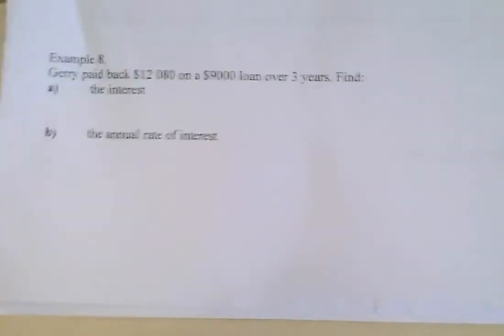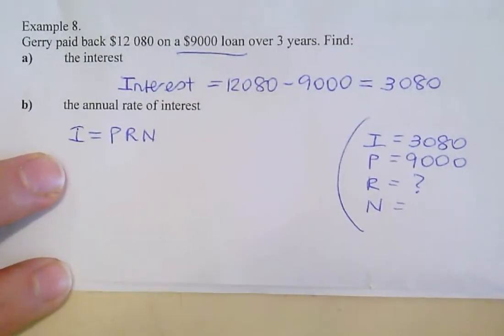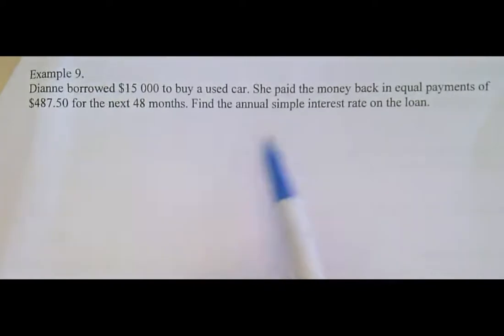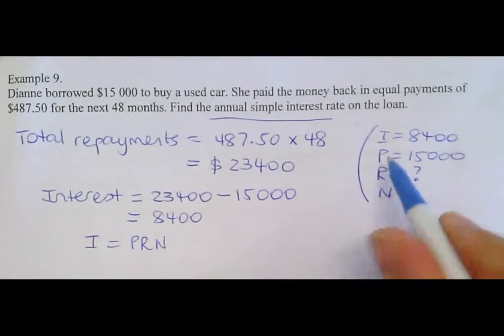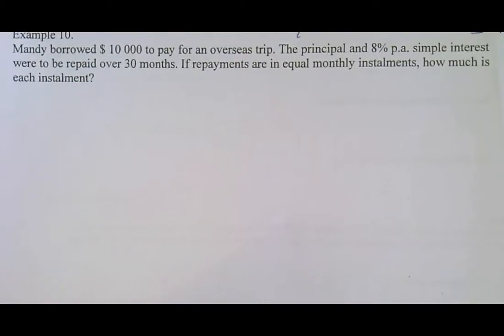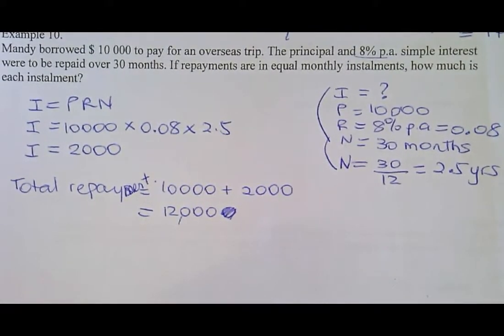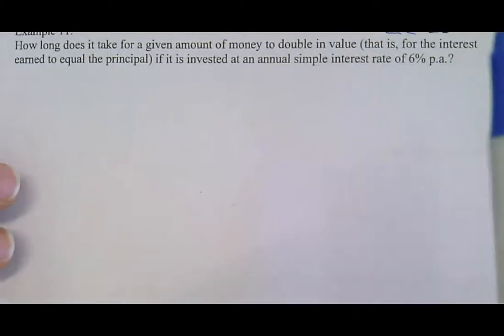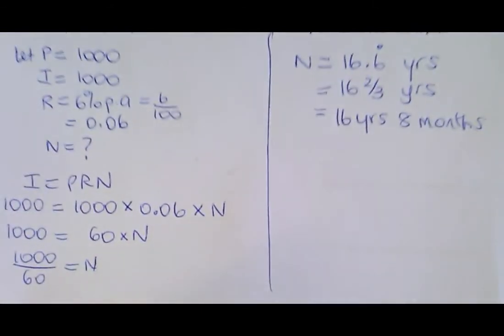Simple Interest workbooklet Q 8-11